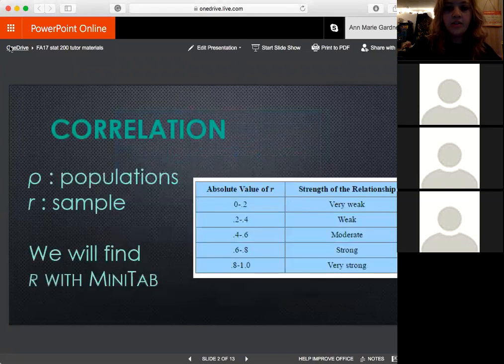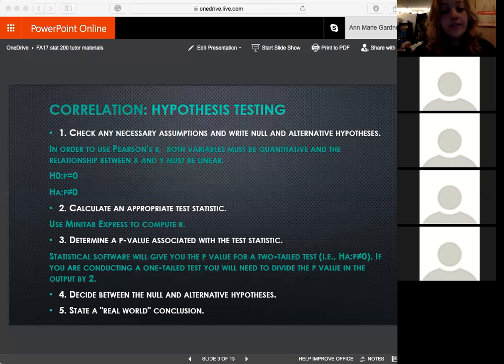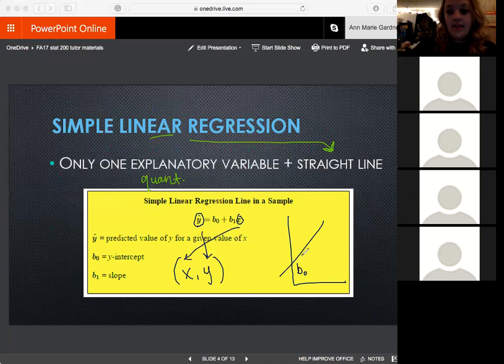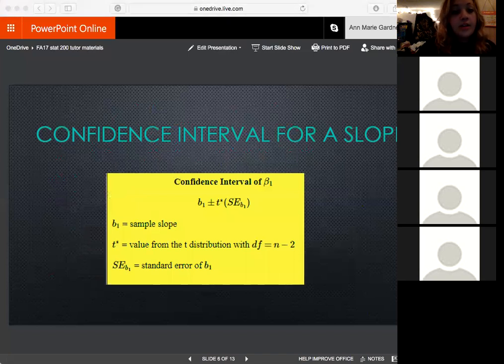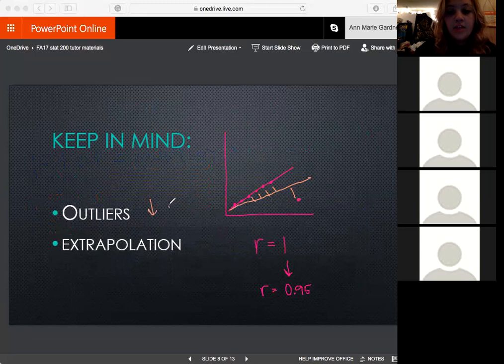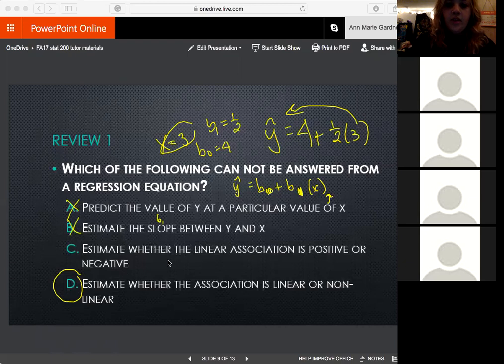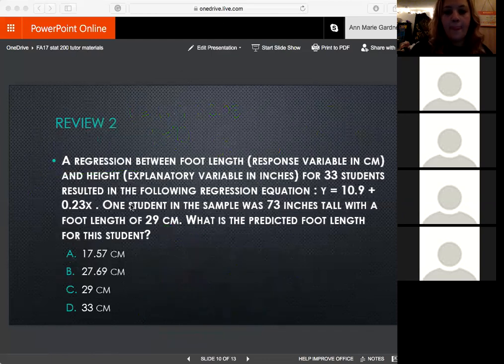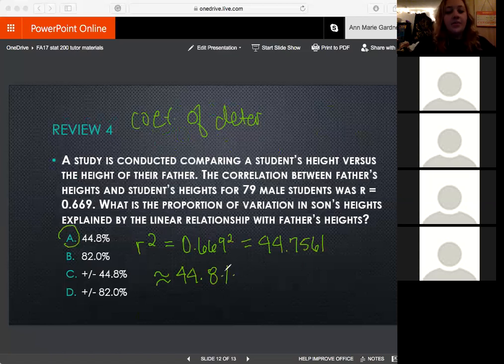STAT 200 Lesson 12 (Thursday Session): Correlation and Simple Linear Regression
Correlation, hypothesis testing, simple linerar regression, SLR assumptions, confidence interval for a slope, coefficient of determination.